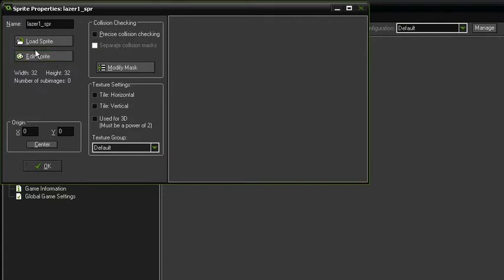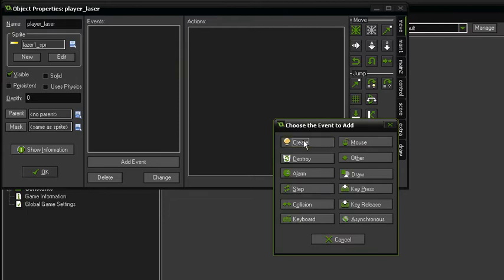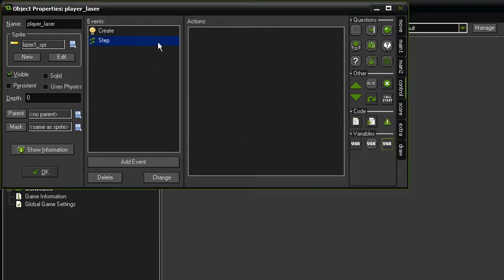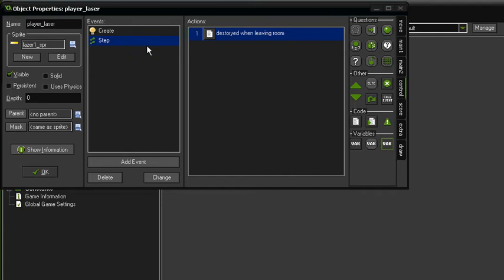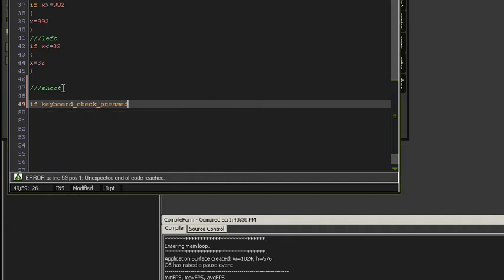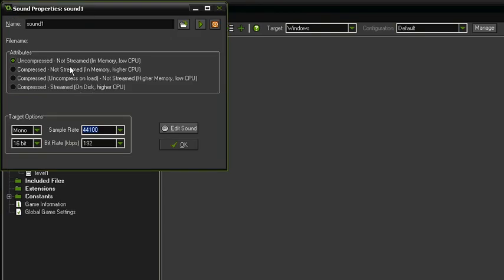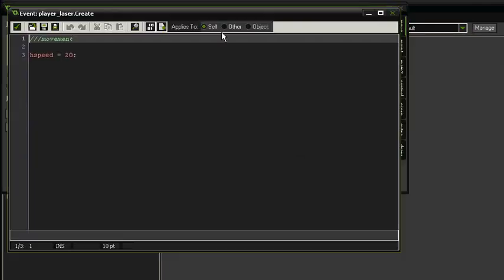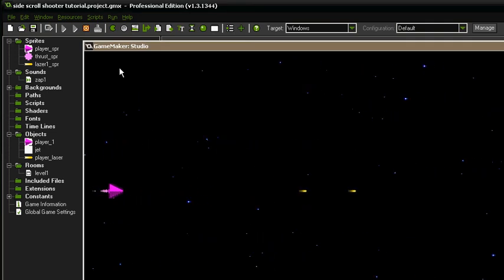09 player projectile & sound